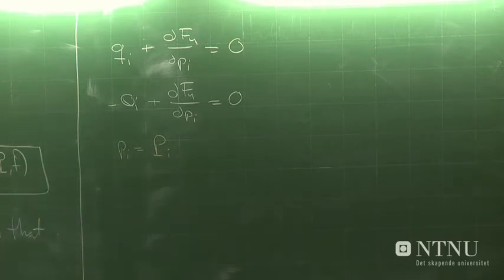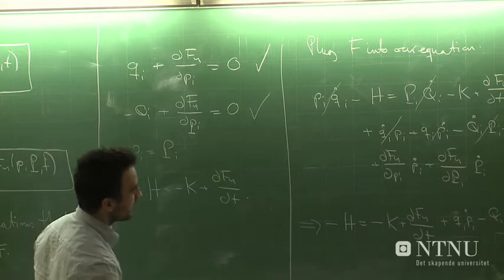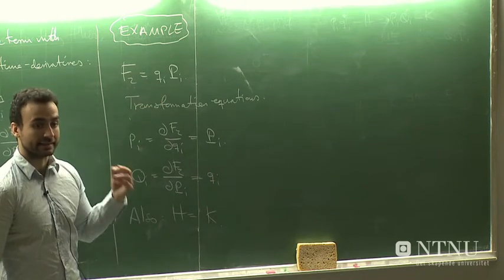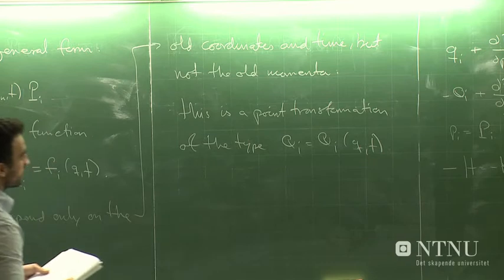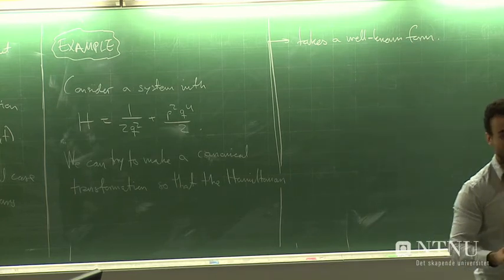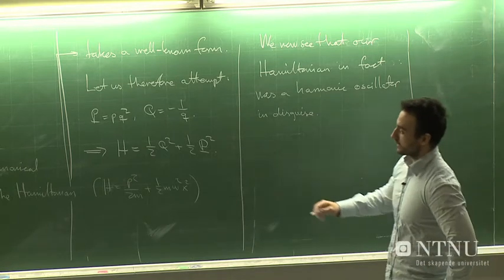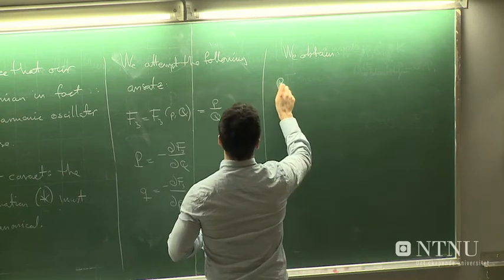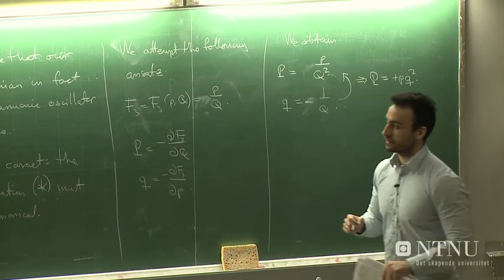46: Canonical transformations part 4